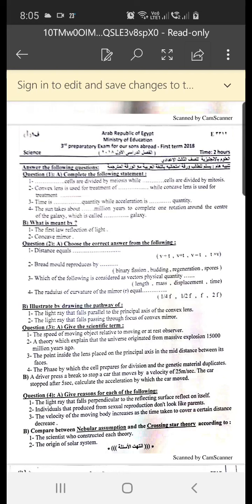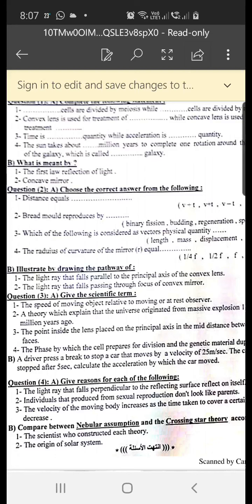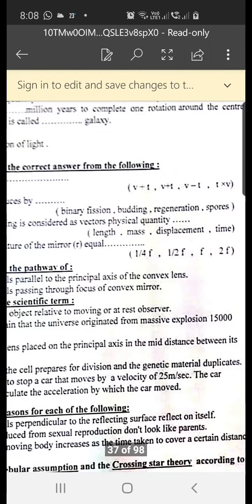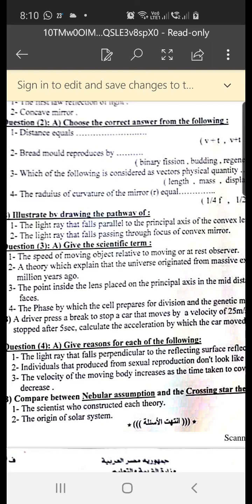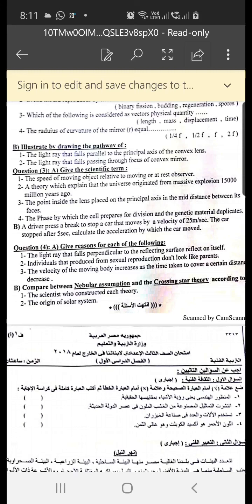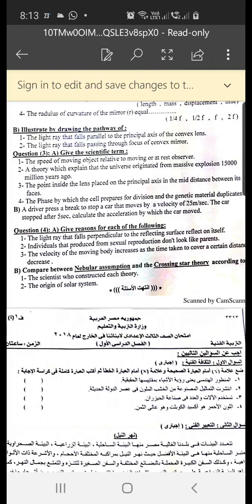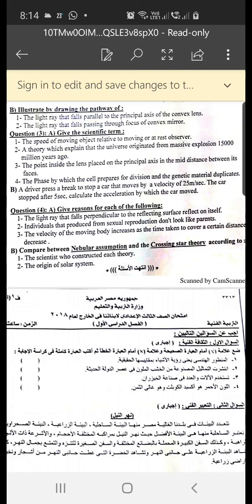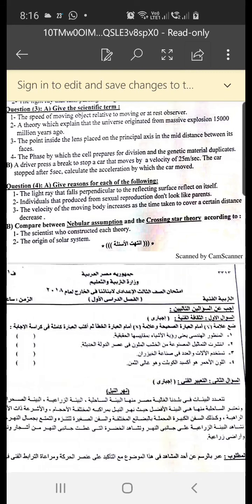Answers of 2018 science exam 3ed prep.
Answers of 2018 science exam 3ed prep.embassy of Egypt in ksa